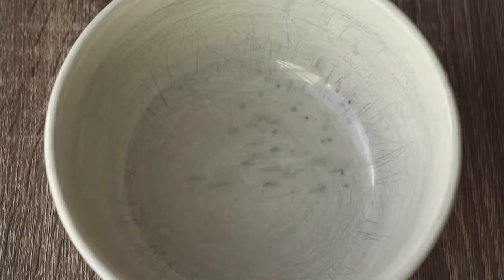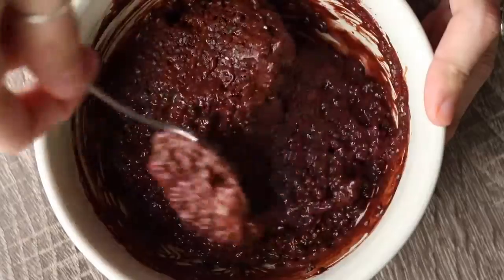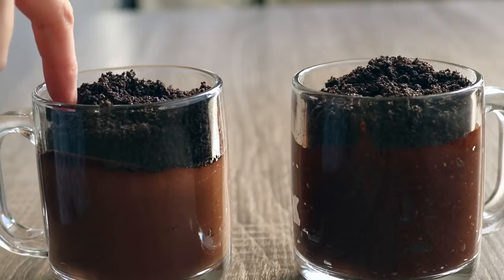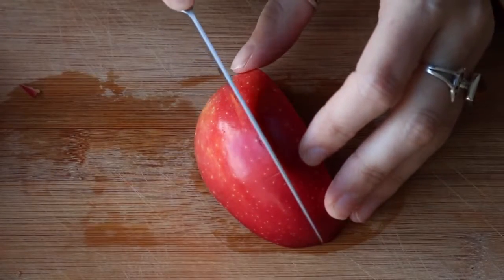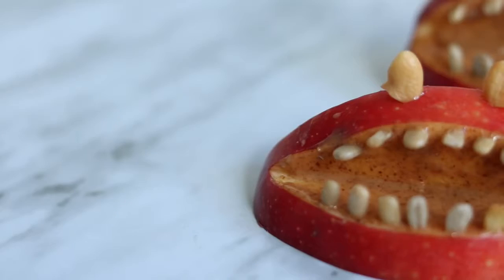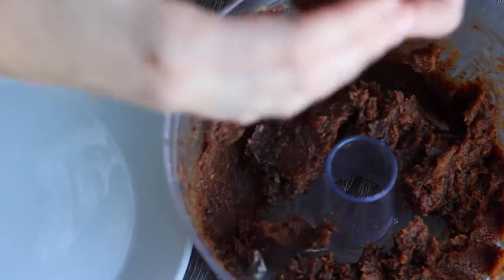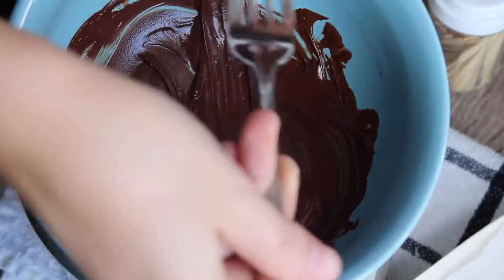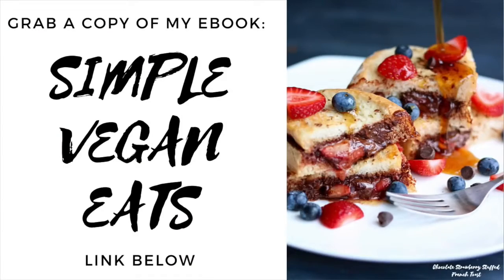EASY VEGAN HALLOWEEN TREATS